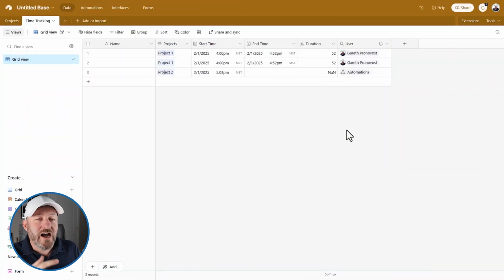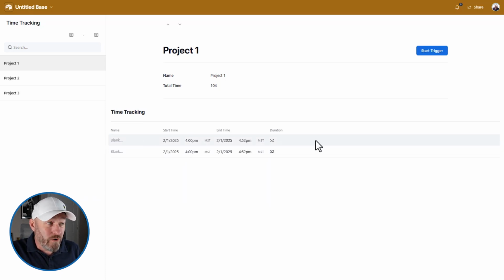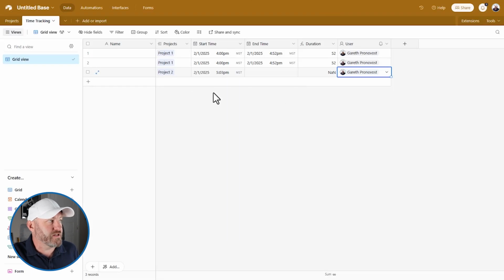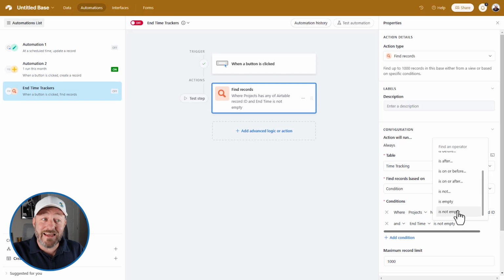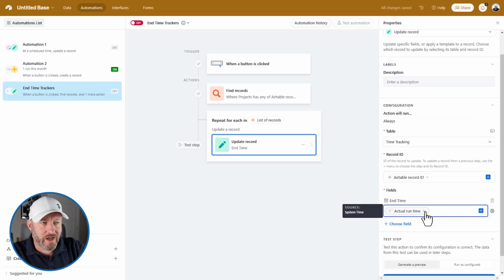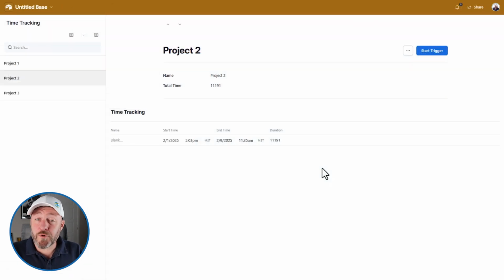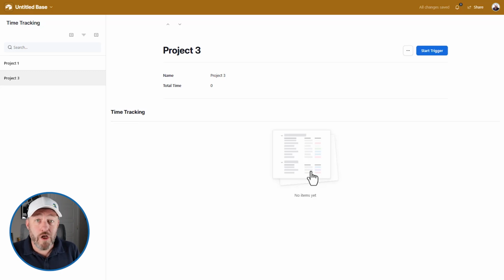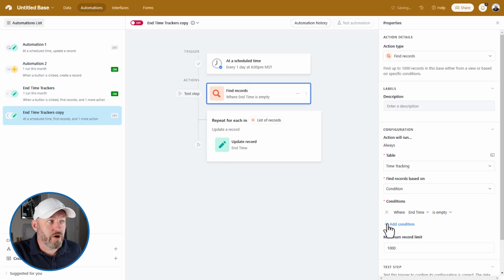Part 2: How to Track Time in Airtable ⏲️ Replace Harvest & Toggl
⏳ Missed key details in our first Airtable time tracking tutorial? Due to popular demand, we’re back with Part 2, answering your most requested questions about pausing timers, automating task completion, and managing multiple users inside Airtable. If you’re looking to fully replace Harvest & Toggl, this follow-up video has everything you need!

📌 What You’ll Learn:
- How to pause and restart time tracking logs in Airtable
- How to automate task completion & set up inline action buttons
- How to track multiple users & manage permissions for time tracking
- How to set up recurring automations to prevent incomplete time logs

⏰ Video Chapters

00:00 - Why We’re Back with Part 2 (Answering Viewer Questions!)
01:29 - Quick Recap: Setting Up Airtable Time Tracking (Part 1 Review)
02:14 - Can You Pause a Timer in Airtable? Here’s the Best Approach
03:56 - Automate Time Tracking in Airtable & Assign Users Automatically
06:35 - Build an End Time Automation to Close Time Logs Efficiently
12:57 - Running a Script vs. Automations: Which One Should You Use?
14:38 - Restricting User Access: Control What Data & Automations They See
17:22 - Tracking Subtasks in Airtable: Managing Workflows More Effectively
18:28 - Preventing Open Time Logs: Automate the Closing of Incomplete Entries
20:06 - Next Steps: Where to Get More Airtable Training & Support

💬 Have Questions?
Drop a comment—I reply to every question!